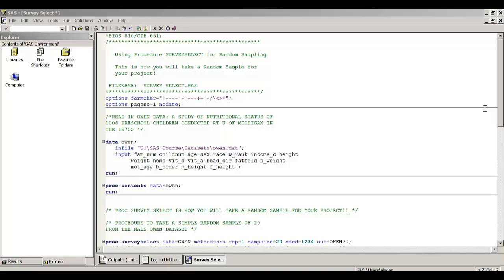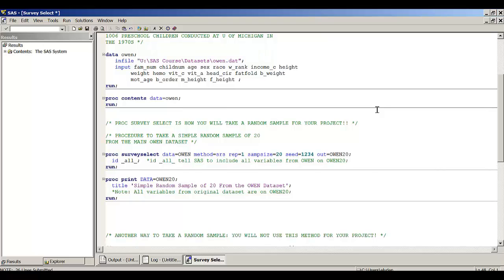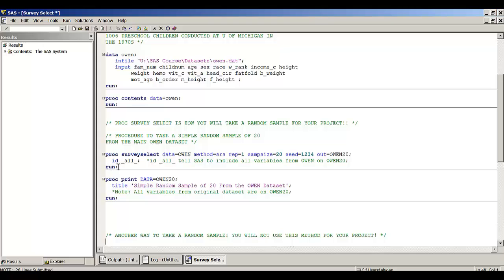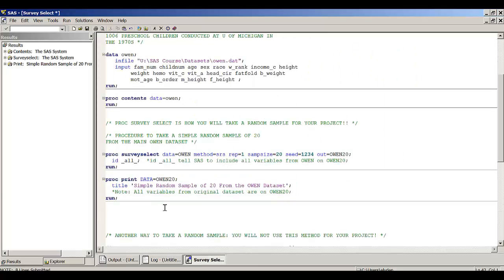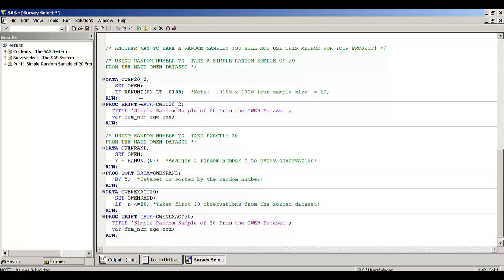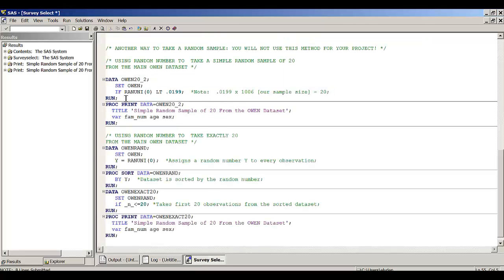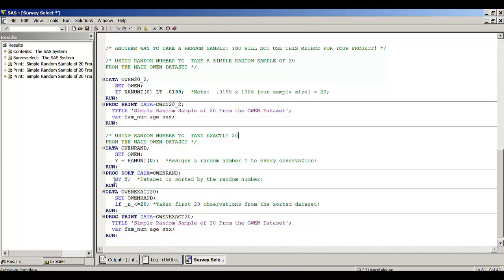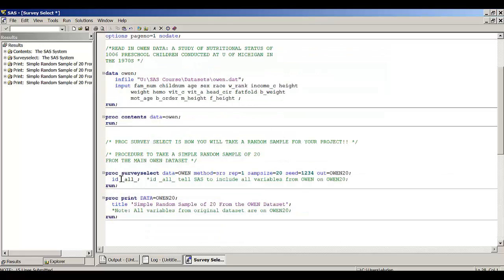SAS Demonstration, Survey Select